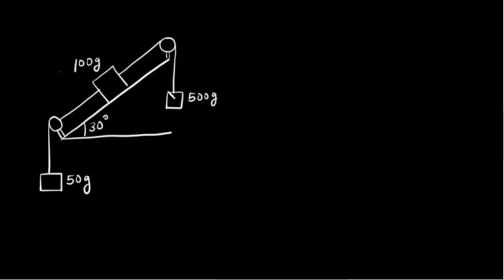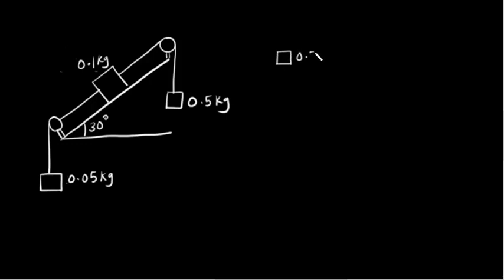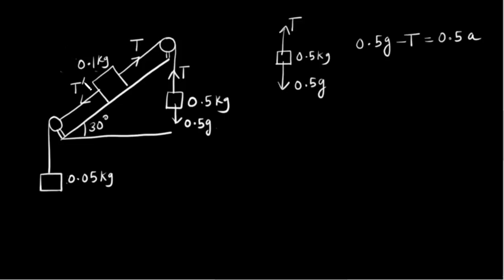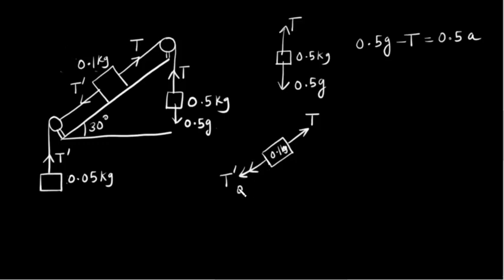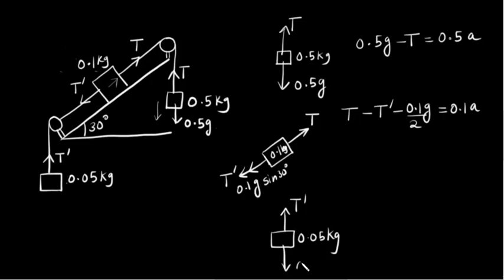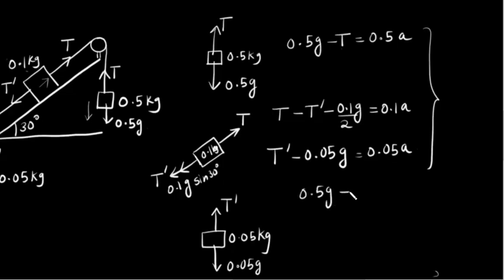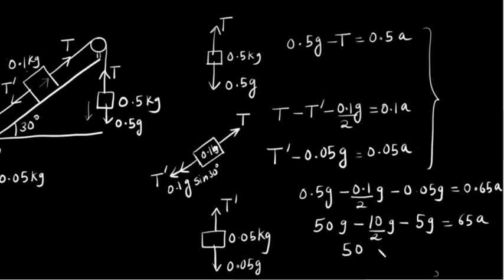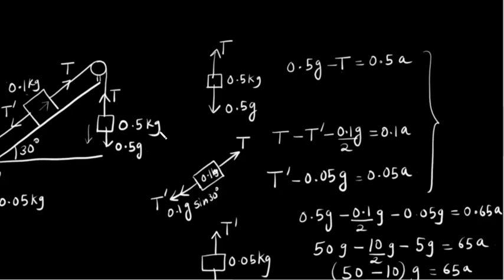Find the acceleration of the 500g block in figure